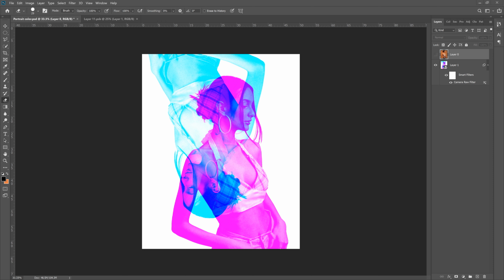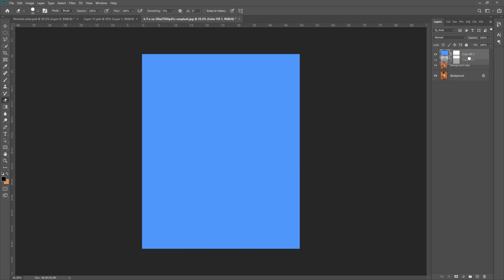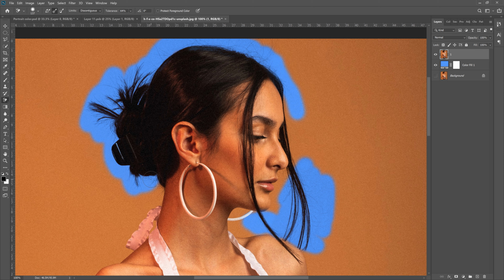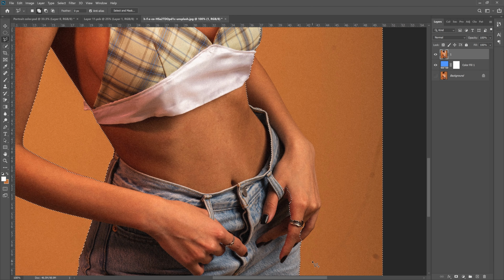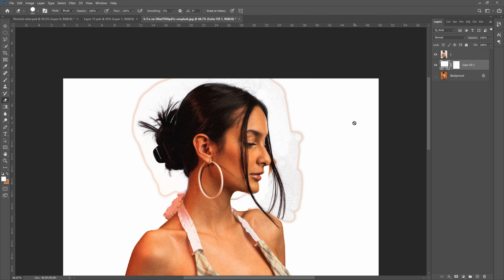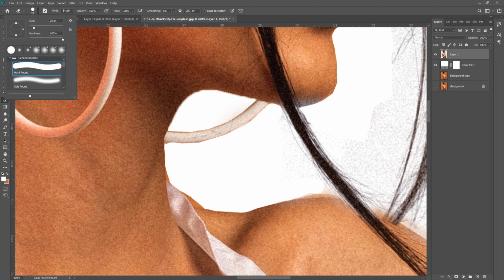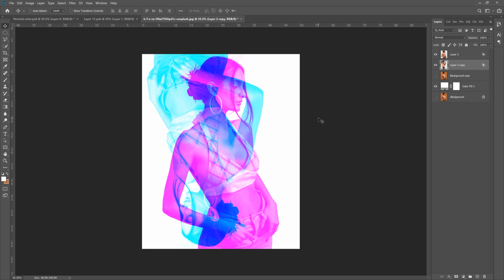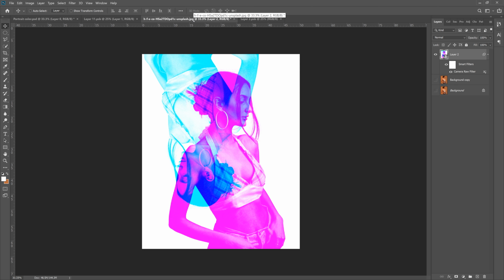How to Create a Double Color Exposure in Adobe Photoshop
Cameras
GH5s

Lenses

Expensive adaptor
Cheap adaptor

Tripods

Joby
You need this for the amazon Joby
Main tripod
Cheap Tripod

Sound Gear

Lighting

Ring light
Edison Bulb in the background
LED lighting